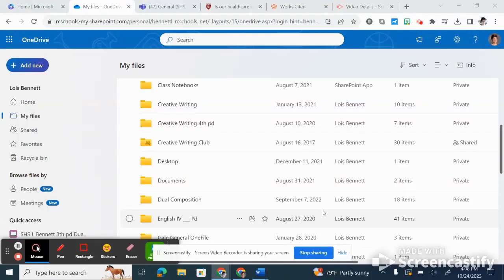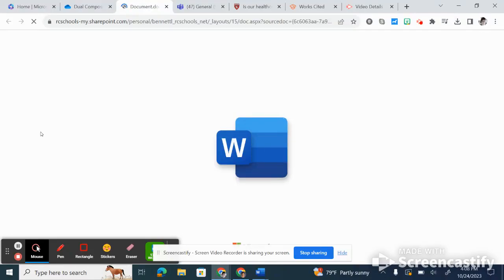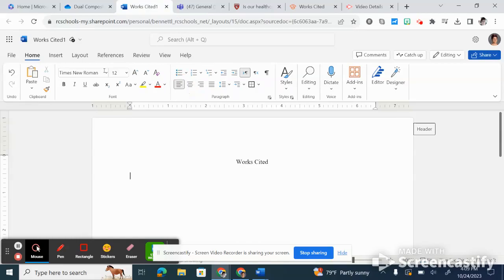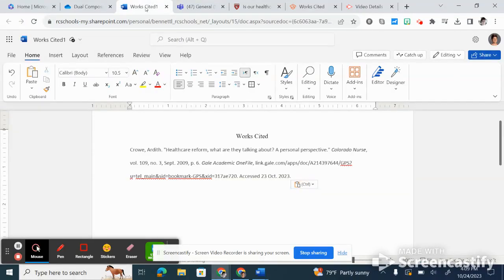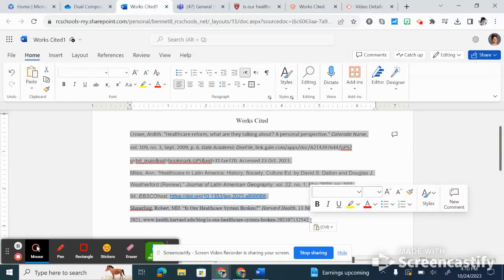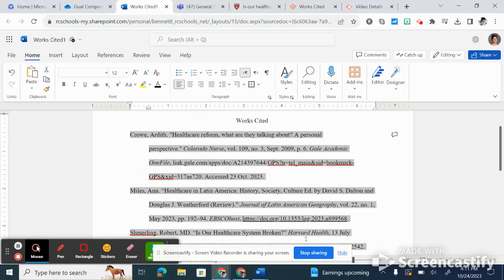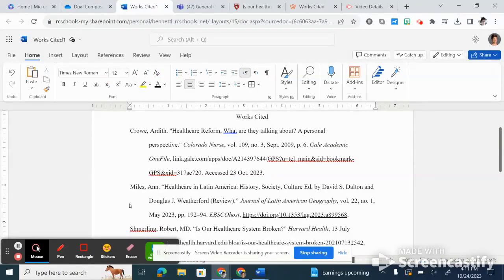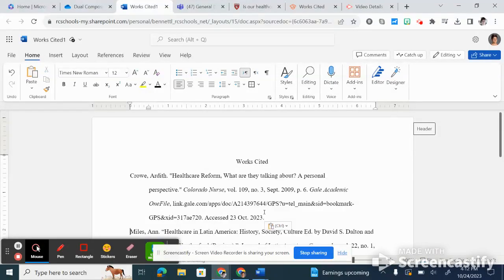Formatting your Works Cited Page